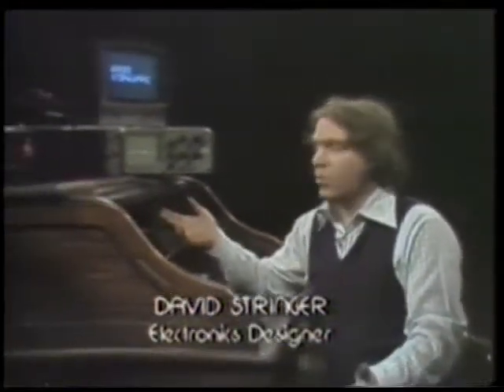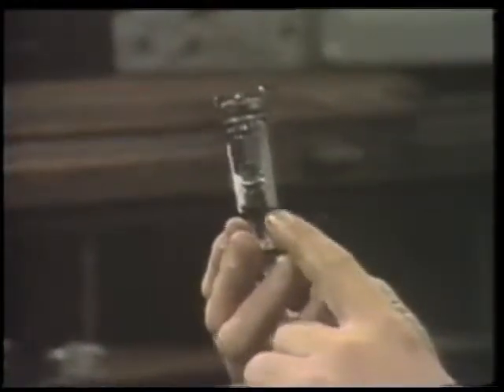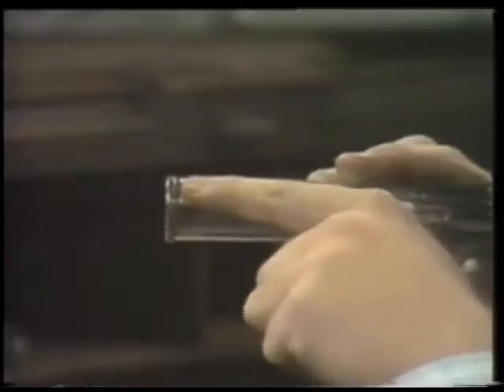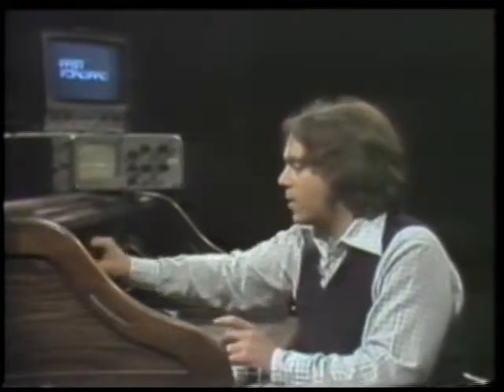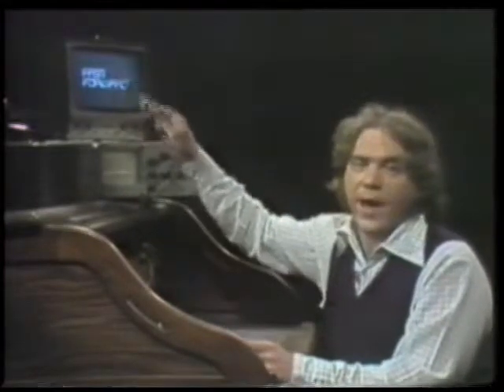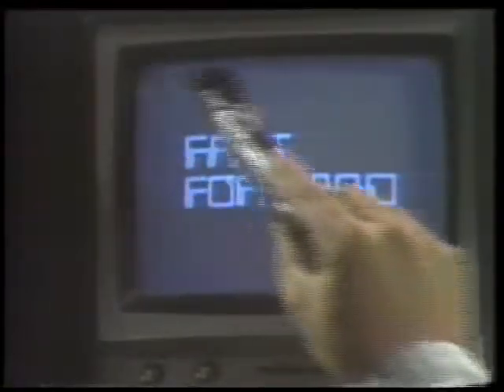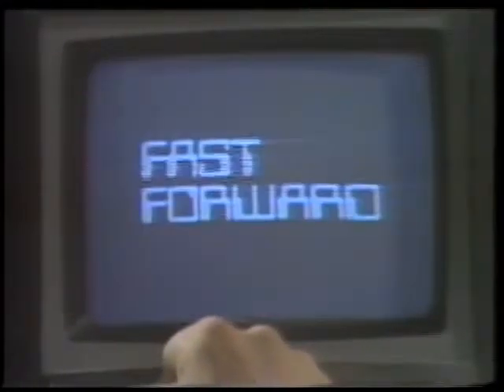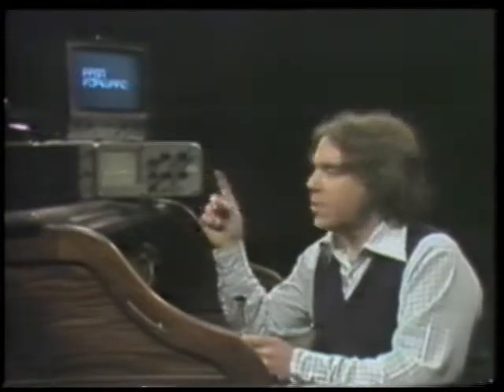David Does TV (again)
Just clarifying how TV works.